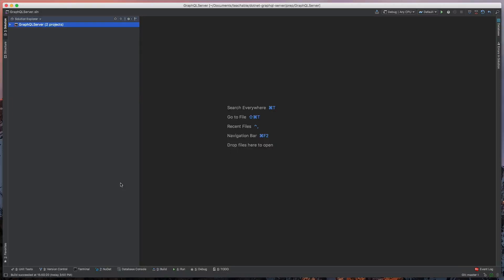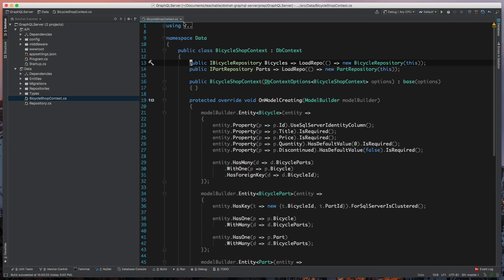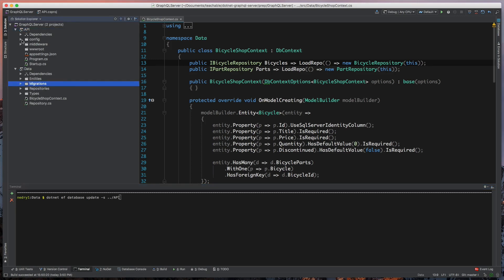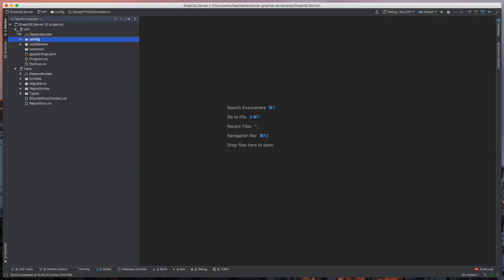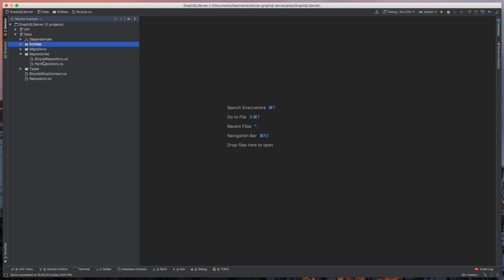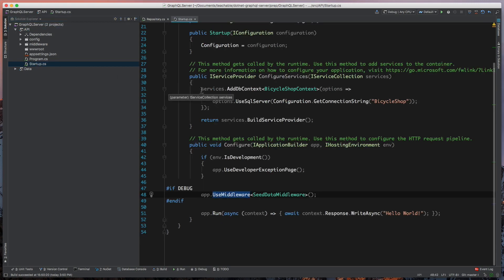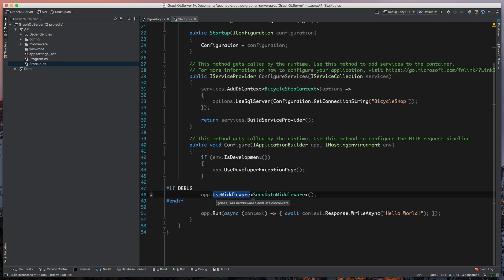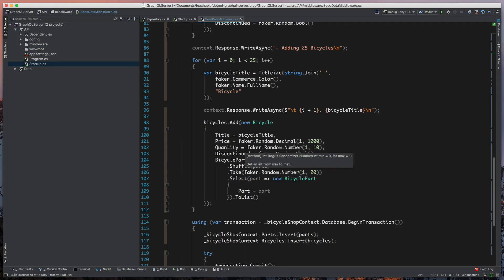GraphQL Server with .NET Core Tutorial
Let's build a production ready graphql server with .NET and GraphQL.

Our application will be for a simple Bicycle Shop API that will display Bicycles and Parts. Both of these entities be an IProduct to expand our GraphQL Schema with interfaces.